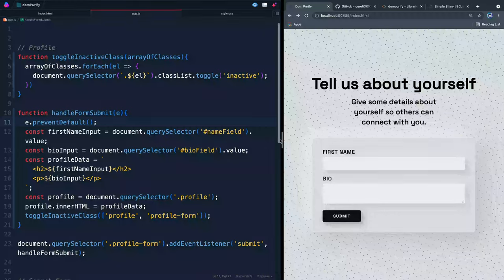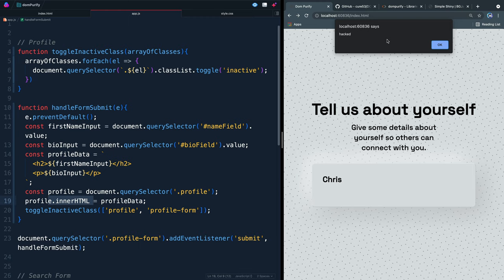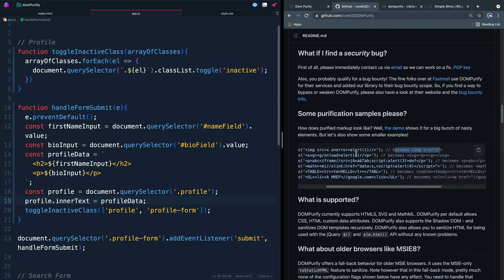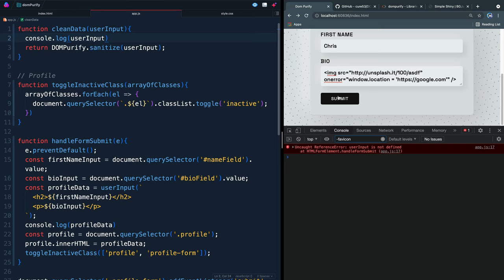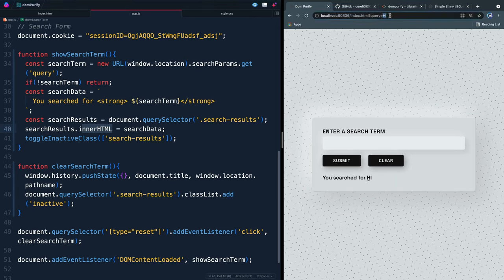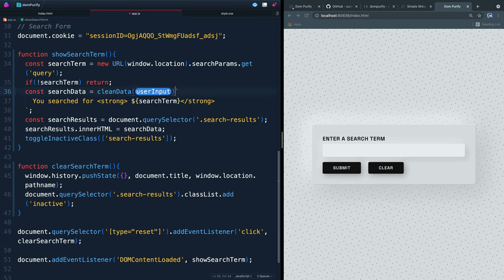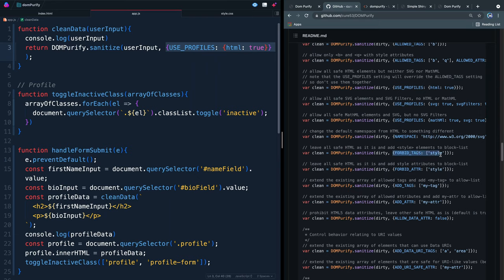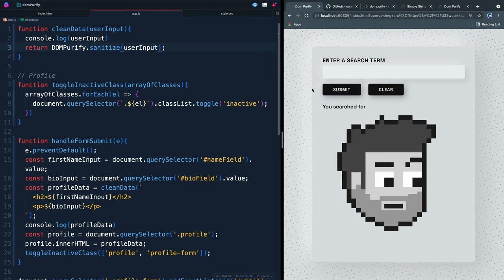Prevent Cross Site Scripting with DOMPurify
When accepting user input and then inserting it into your page as innerHTML, you need to sanitize that input to protect from cross site scripting (XSS). In this video, I show you two methods:
- using innerText
- user the DOMPurify JS library

# Timestamps
0:00 Intro to Cross Site Scripting
1:47 Sanitizing user input with DOMPurify
4:55 Fixing XSS for  search forms
6:55 Customizing DOMPurify